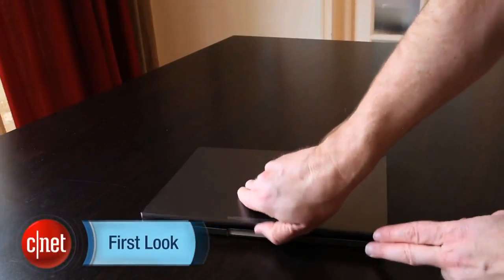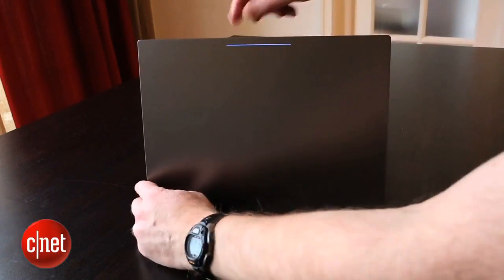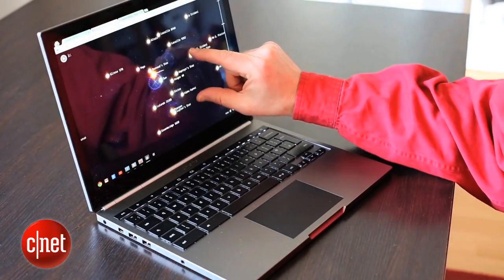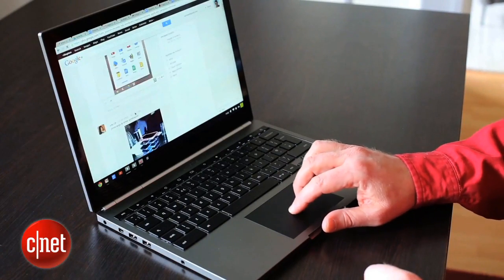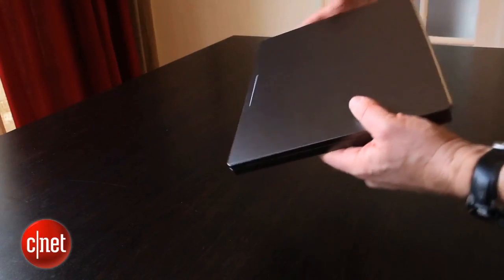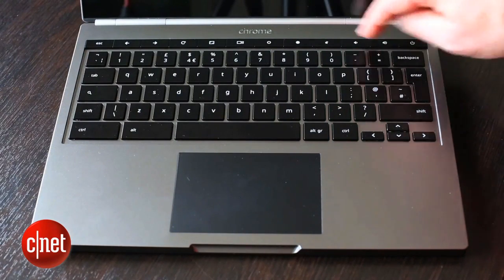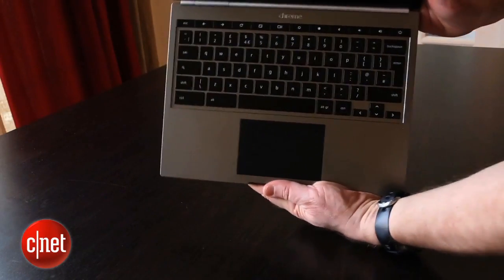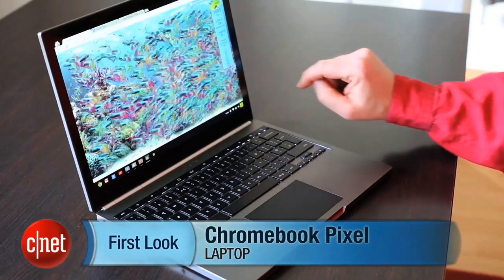Hands-on with Google's Chromebook Pixel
Stephen Shankland goes hands-on with Google's first touch-screen laptop, the Chromebook Pixel.